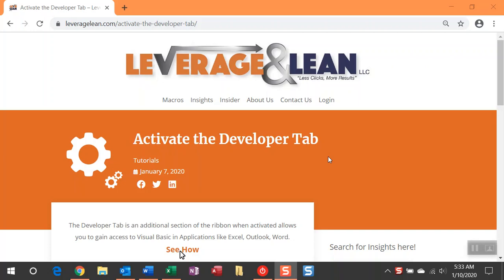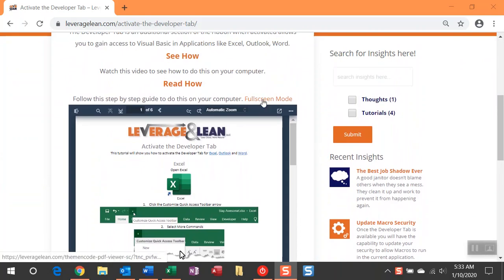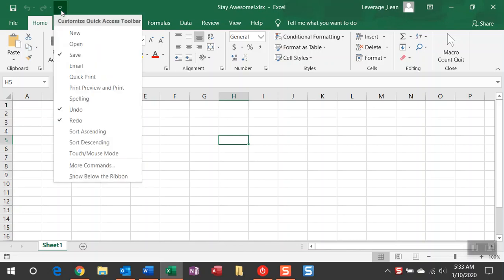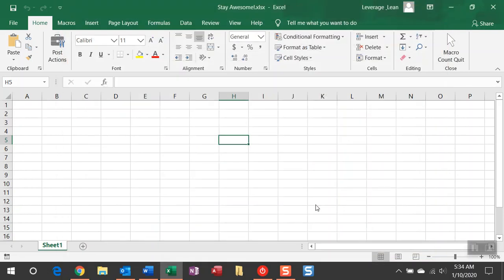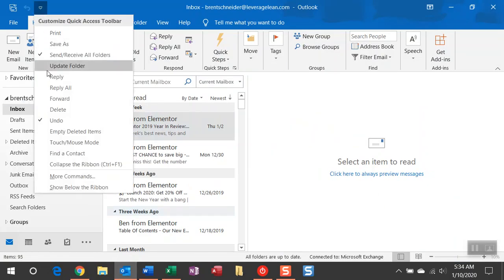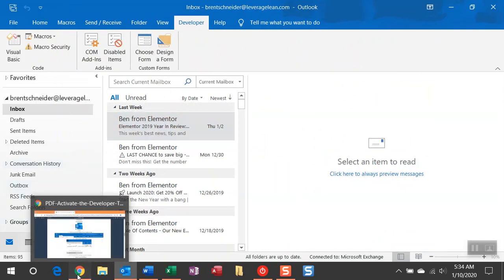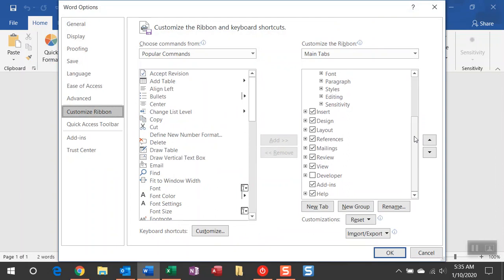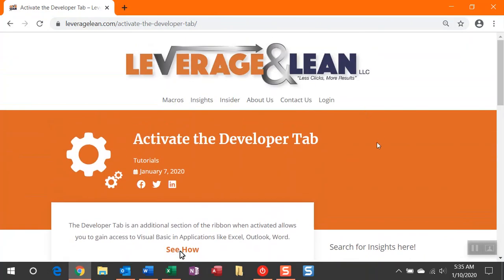Activate the Developer Tab [See & Read How]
This is a video that will help you activate the Developer Tab an additional section of the ribbon that allows you access to Visual Basic in Applications like Excel, Outlook, Word.